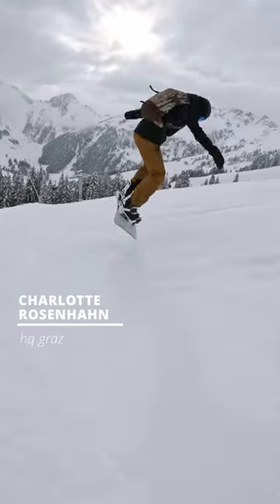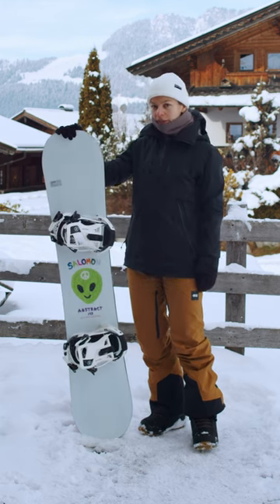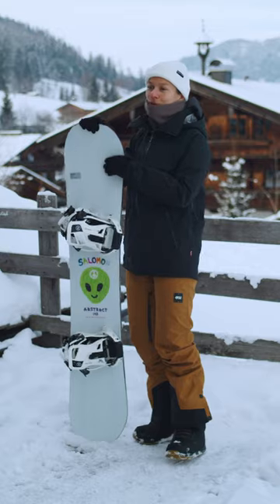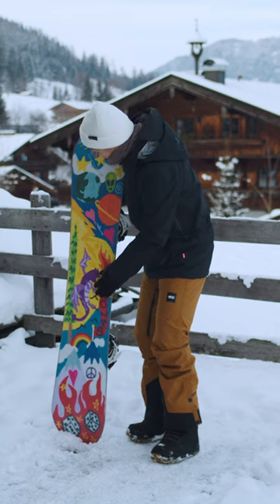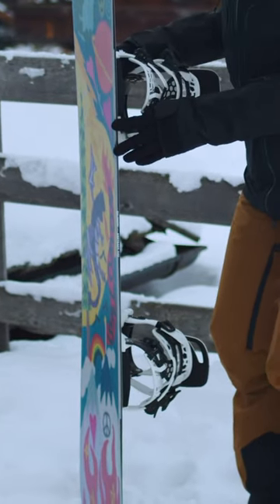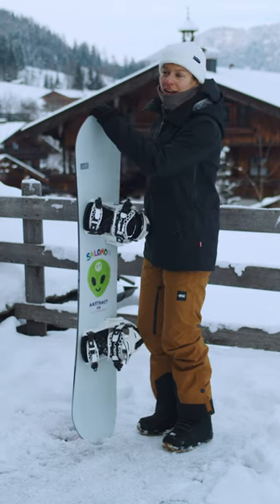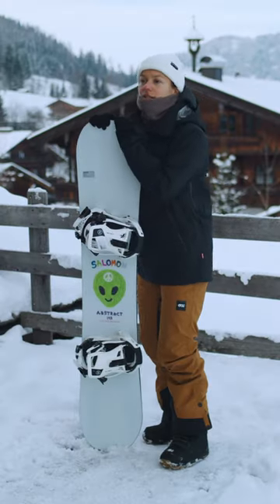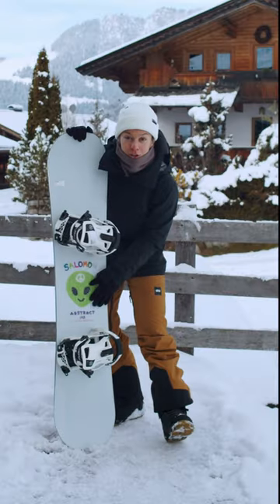Salomon Abstract 2024 Snowboard Blue Tomato Product Review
The Salomon Abstract comes with graphics by artist Kaylie Kaitschuck from Michigan. It is a unisex snowboard and focuses on freestyle in its purest form.
Salomon's most popular Rock Out Camber profile, a poppy Popster Core with Ghost Carbon Beams and the Quadralizer Sidecut make this board a precise freestyle machine that offers endless fun.